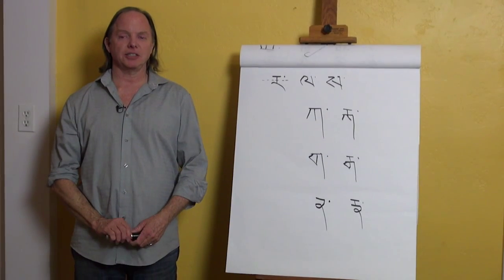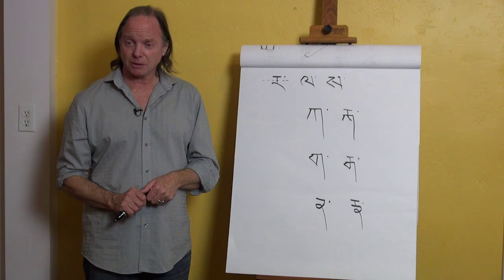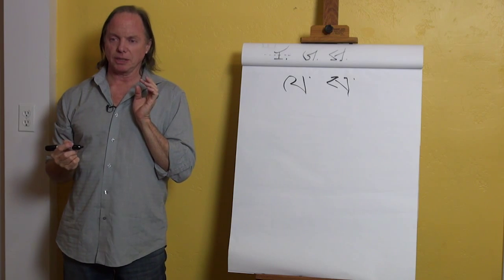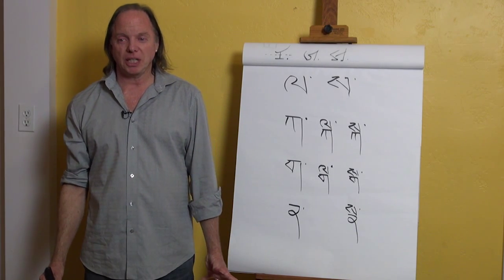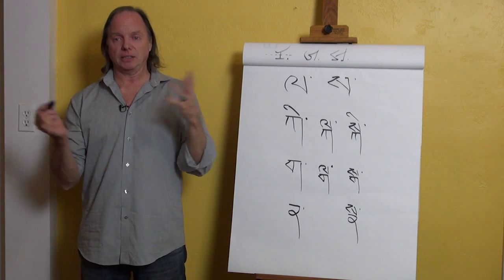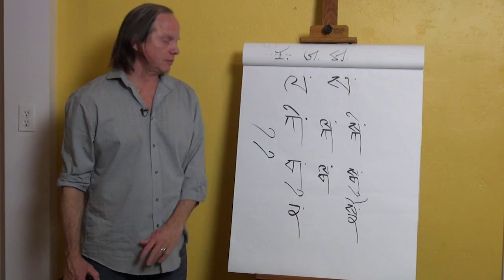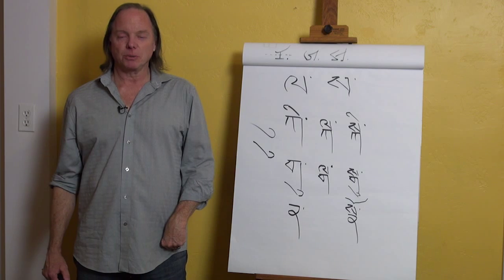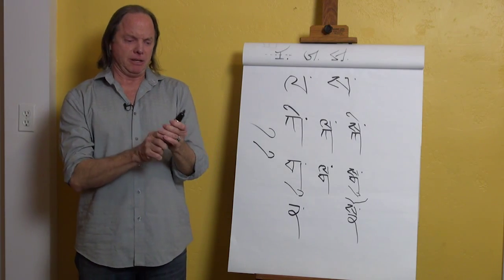Series 1: Tibetan Alphabet Video 7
Part of an ongoing series of how to be a translator of Tibetan.  This is the seventh video in the first series teaching the alphabet and basic Tibetan.  In this video Geshe Michael continues teaching super joined, or "head" letters.